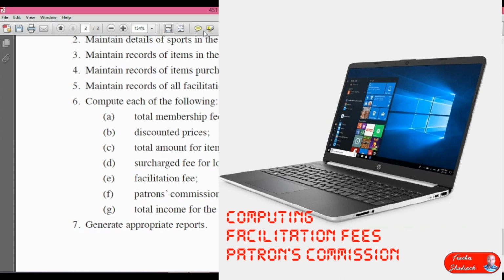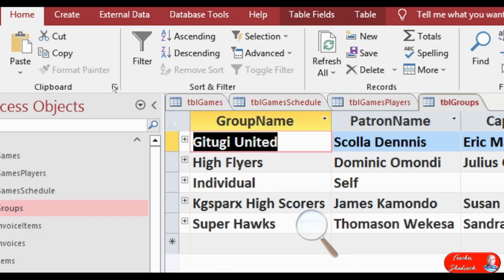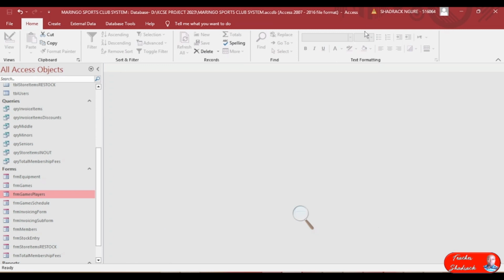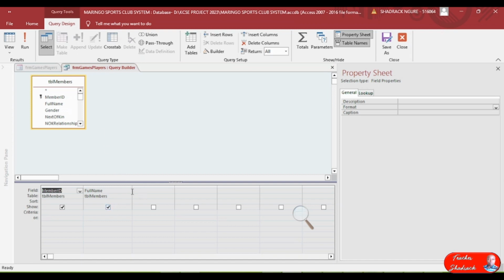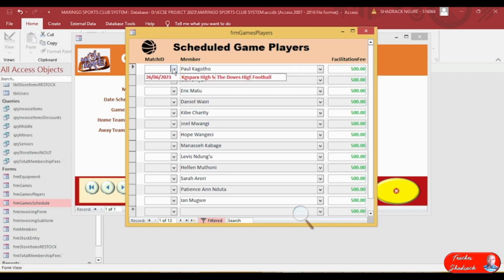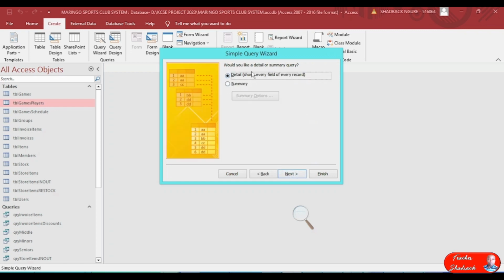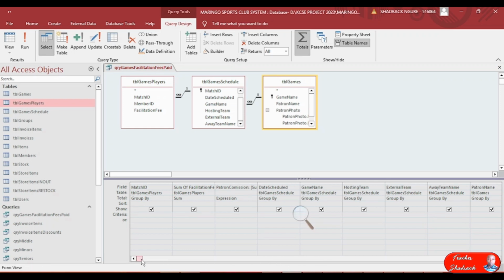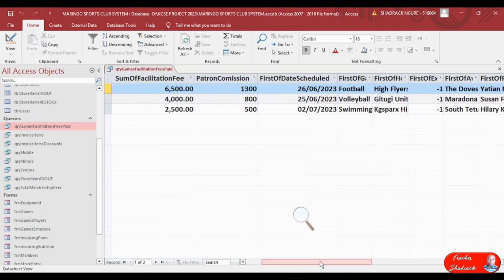KCSE 2023 Part 5 || Calculating Facilitation Fees and Patron Commission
This video illustrates how one can calculate the Facilitation Fees and the Patron's commission.